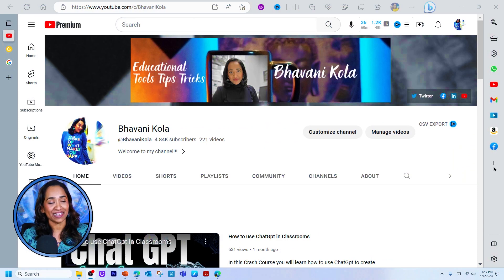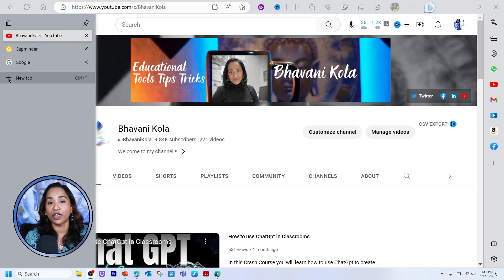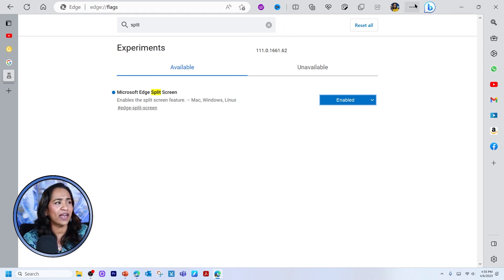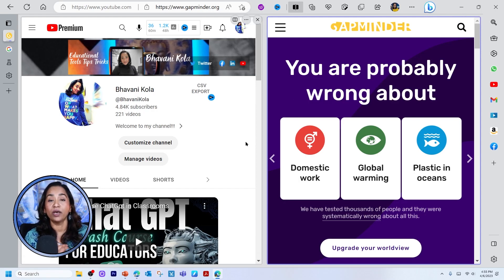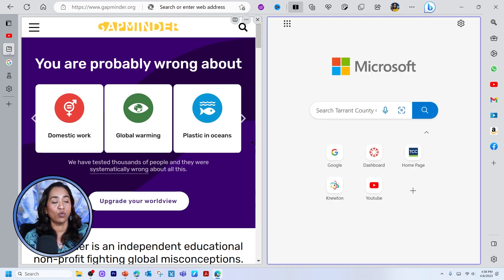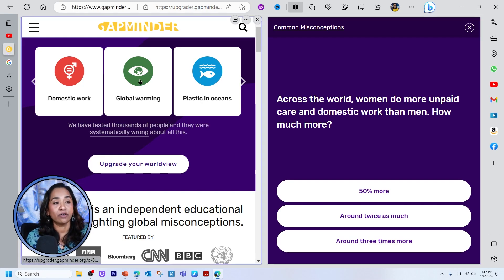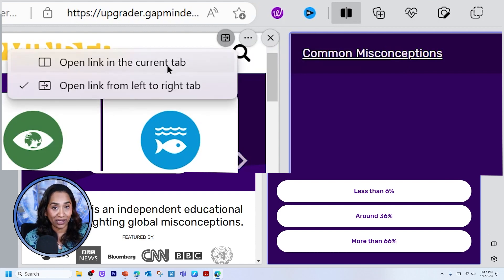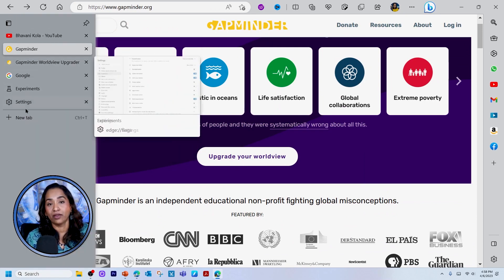How to Enable Split browse in Microsoft Edge Browser | New Feature | Windows 11 Tips & Tricks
Microsoft is developing a new feature called "Split window" on Edge. As the name suggests, it allows you to view two tabs side by side in the same window for easy comparison of web pages. This feature functions similarly to the Snap Assist feature in Windows 11, but it simplifies the process of splitting the screen for web page comparison.
This guide will walk you through the steps to enable the split screen feature for tabs on Microsoft Edge in Windows 11.